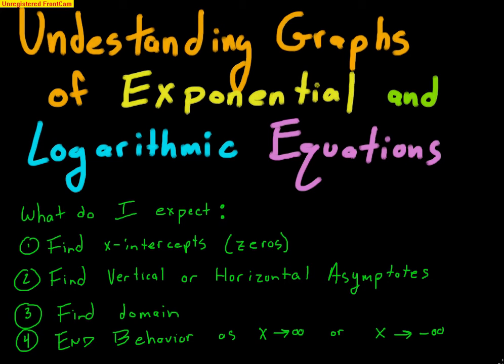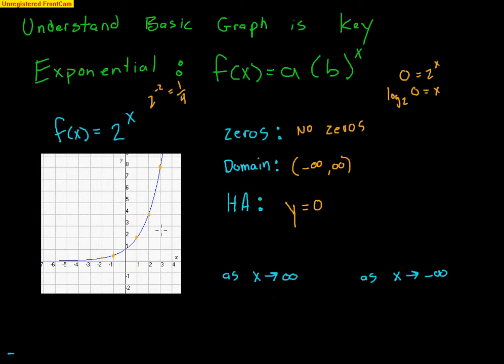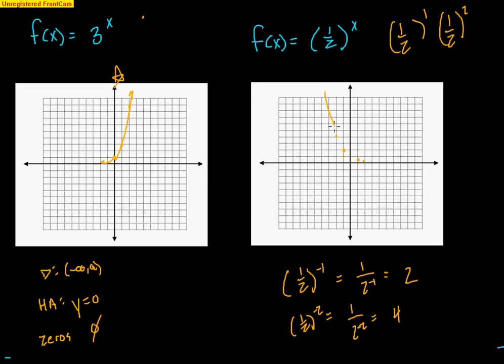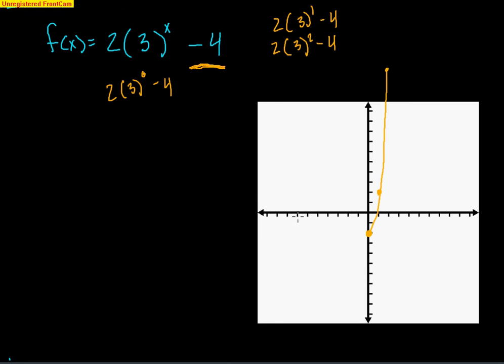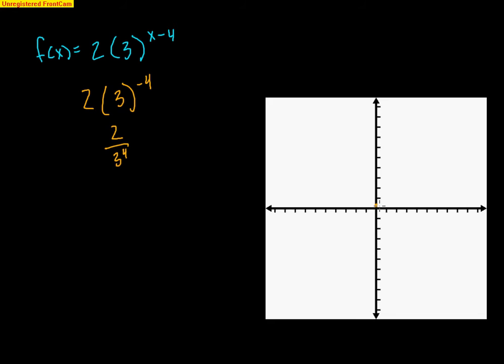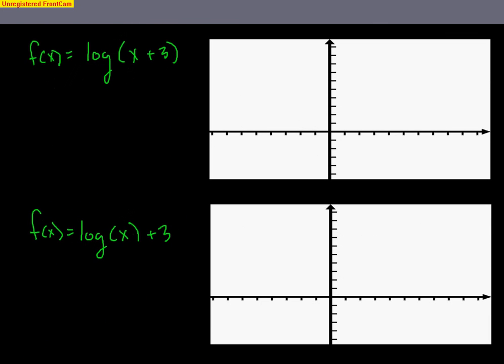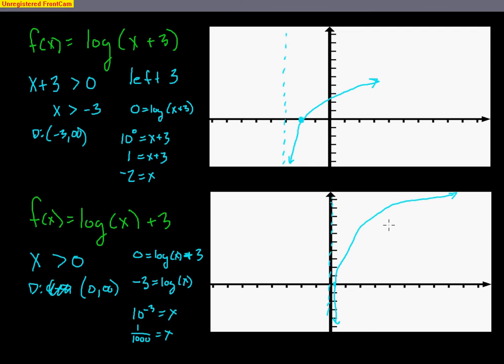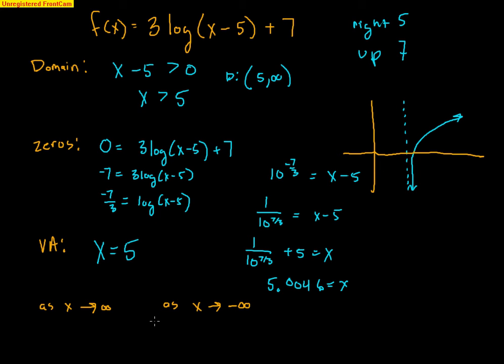Pre-Calculus: Graphs of Exponential and Logarithmic Functions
This video teaches you how to find what the graph of an exponential ad logarithmic graphs looks like.  Specifically how to find the domain, zeros, end behaviors, and asymptotes.